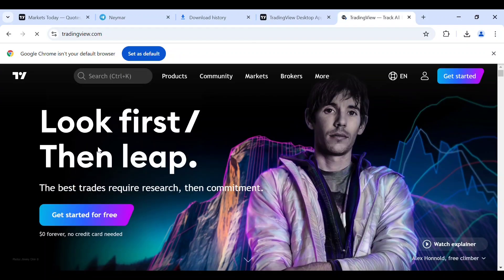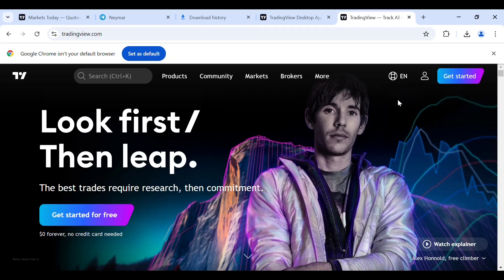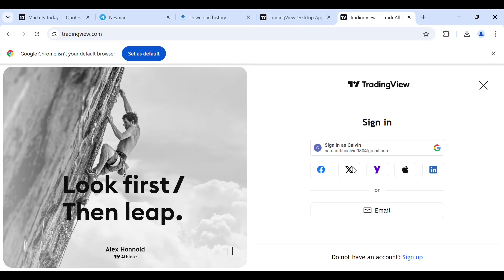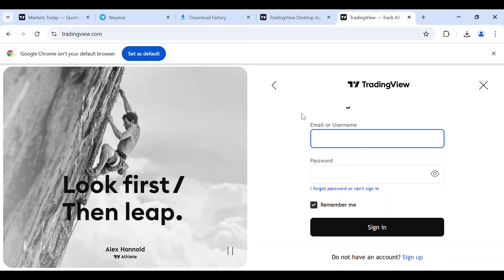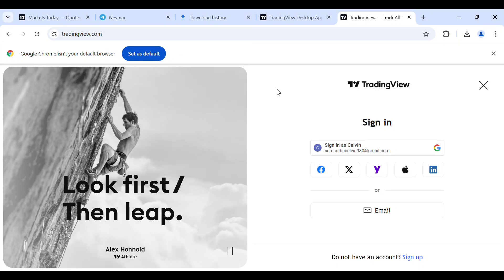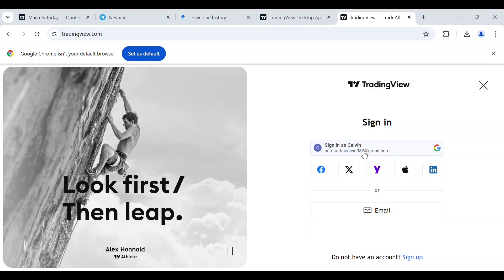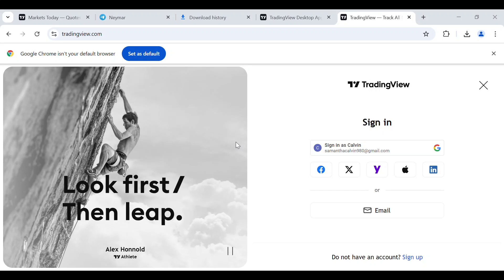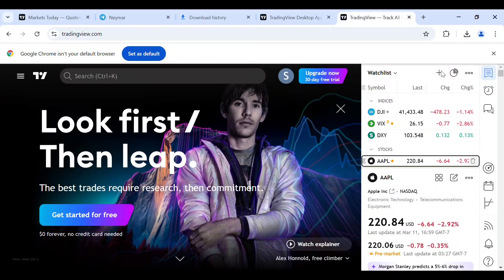How To Login TradingView In Laptop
Learn how to log in to TradingView on your laptop with ease! In this video, we will guide you through a step-by-step process to access TradingView on your laptop, making it easy for you to analyze markets, track prices, and make informed trading decisions.

🎯 Whether you're a beginner or an experienced trader, this video is perfect for anyone who wants to quickly and securely log in to TradingView on their laptop. So, what are you waiting for? Watch now and start trading like a pro!

?sub_confirmation=1

Twitter Handle

🔑 Related Keywords 🔑

how to login tradingview in laptop,how to sign in tradingview app in laptop,how to login to tradingview